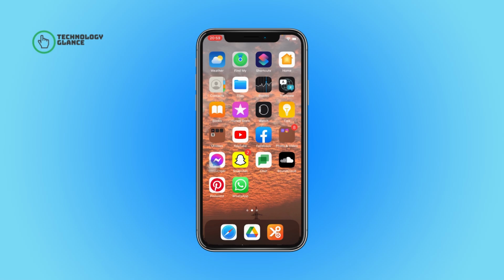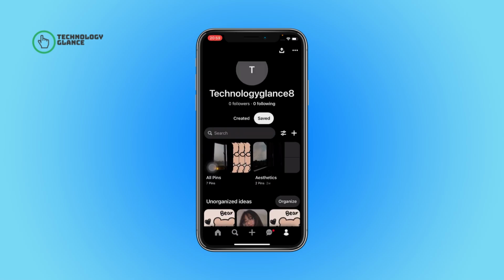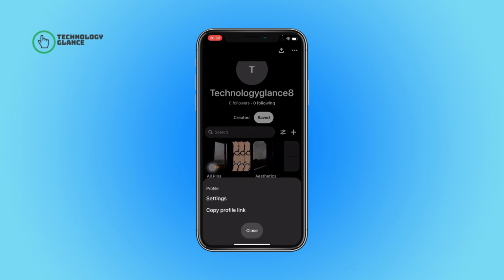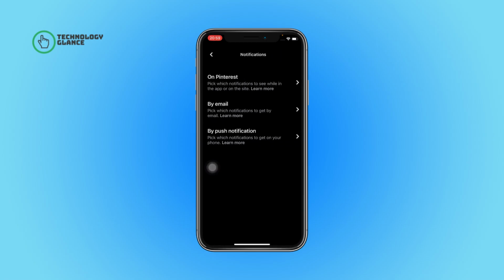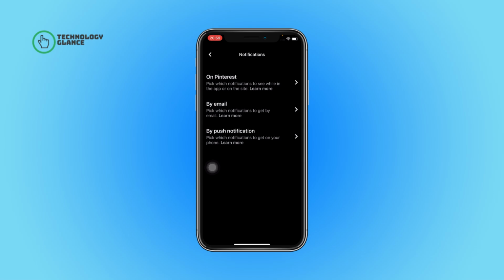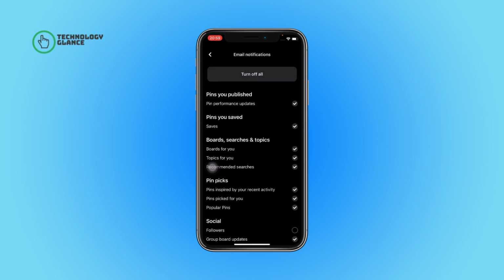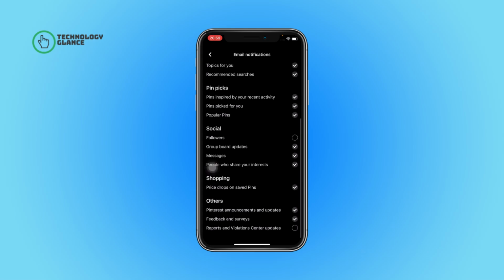Stay Informed: Turn On Notifications for Reports and Violations on Pinterest | Technologyglance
Do you want to actively contribute to a safe and inclusive community on Pinterest? You're in the right place! In this video, we'll show you how to turn on notifications for reports and violations, ensuring you stay informed and can play an active role in upholding Pinterest's community guidelines.

By enabling notifications for reports and violations on Pinterest, you'll receive alerts whenever there are important updates regarding content violations, policy enforcement, or community reports. This feature allows you to stay informed about the platform's efforts to maintain a positive and respectful environment for all users.

In this step-by-step tutorial, we'll guide you through the process of customizing your Pinterest notification settings to turn on notifications for reports and violations. We'll demonstrate how to effortlessly configure your preferences, ensuring that you're always in the loop and can actively participate in fostering a safe and supportive Pinterest community.

By turning on these notifications, you'll have the opportunity to report inappropriate content, provide valuable feedback, and contribute to the overall well-being of the Pinterest community. Stay engaged, help shape the platform, and create a positive experience for yourself and others.